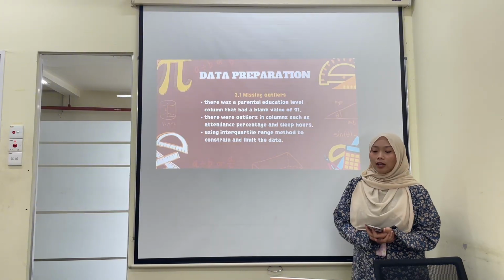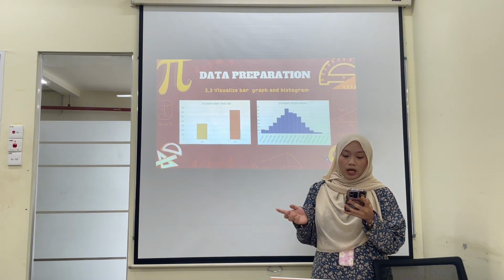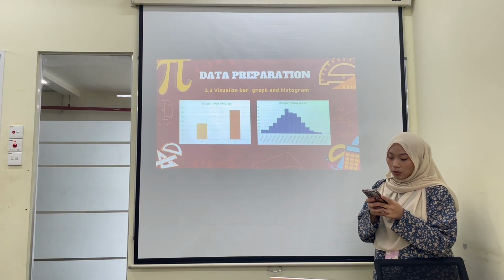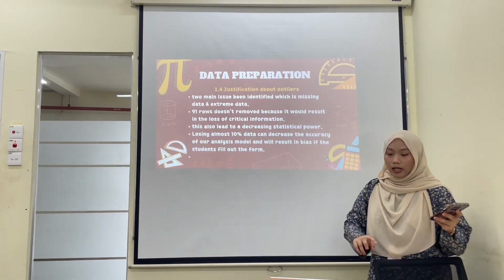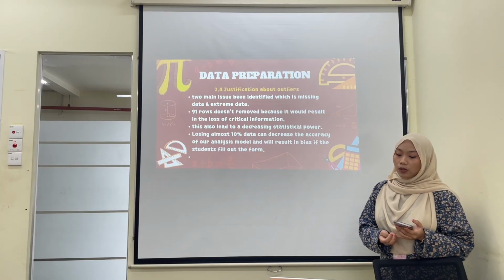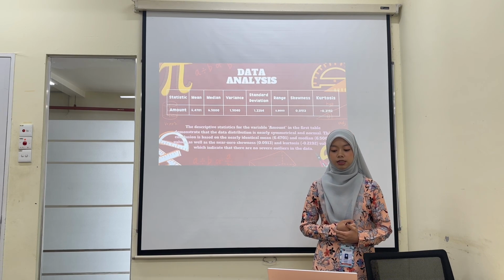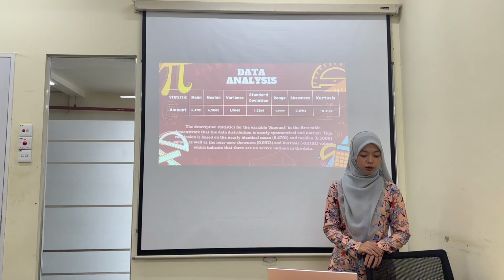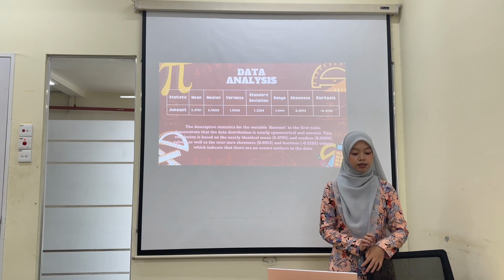A STATISTICAL ANALYSIS OF THE CORRELATION BETWEEN STUDENT HABITS AND ACADEMIC PERFORMANCE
ESEB3134 - STATISTIC IN SOCIAL SCIENCES
MS-D1